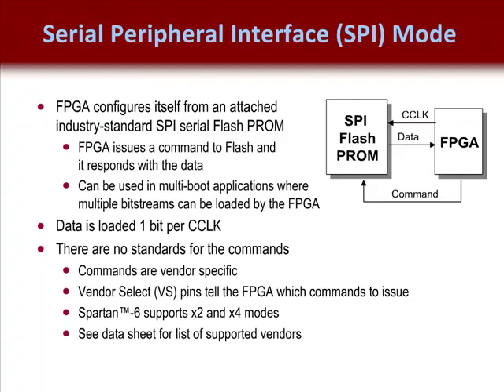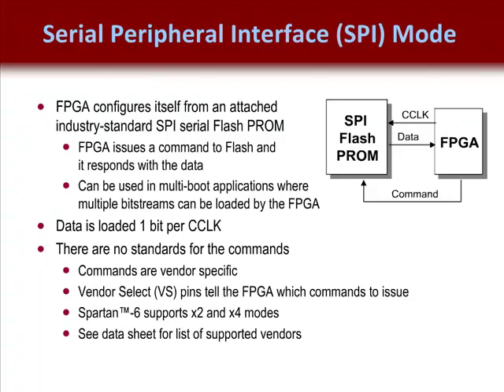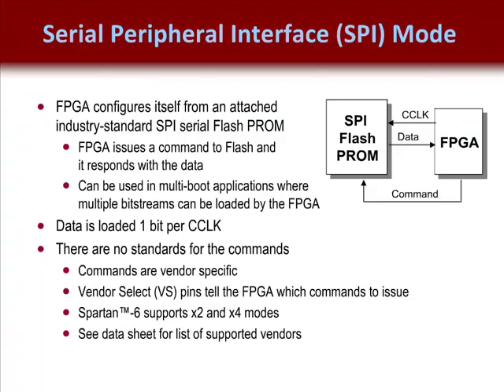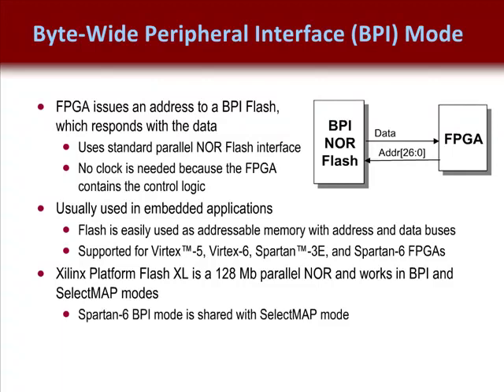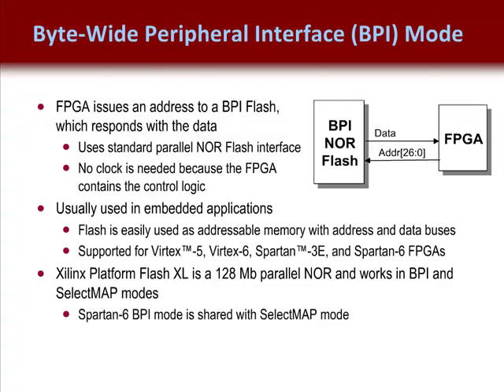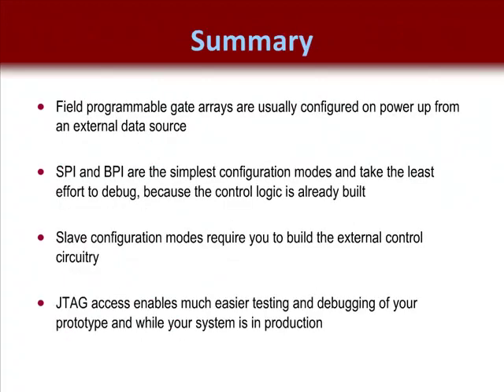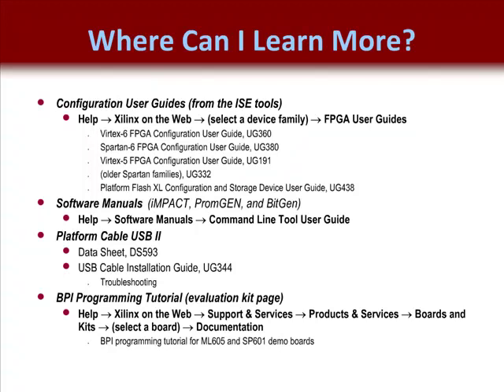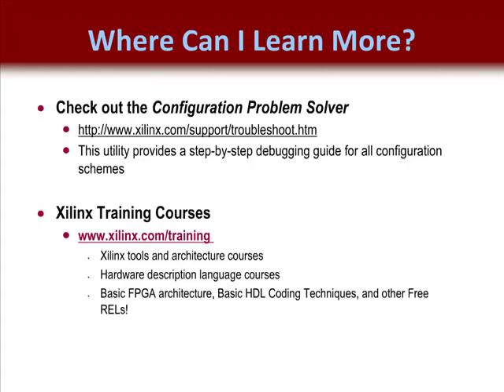How to Configure an FPGA - (Part 1, Ch 4)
How to: describe the FPGA configuration pins, (for more info ) choose an appropriate FPGA configuration scheme, identify how to connect multiple FPGAs into a configuration daisy chain, describe the prototyping hardware currently available